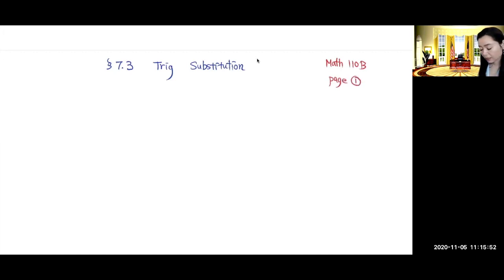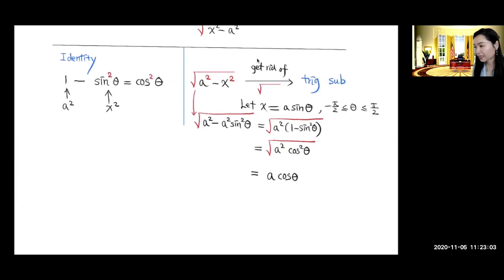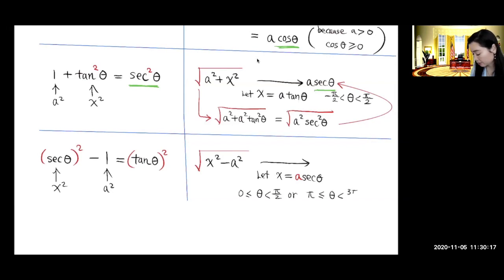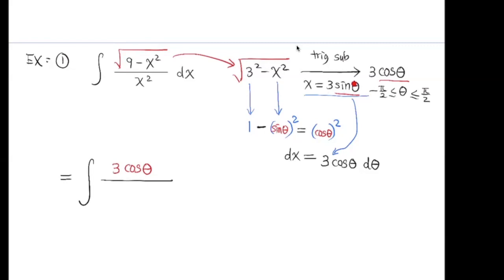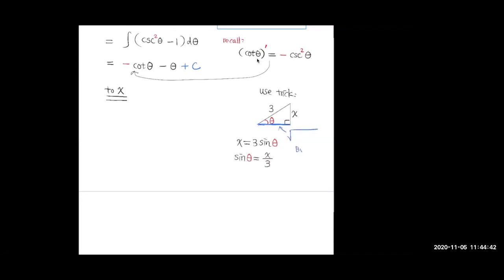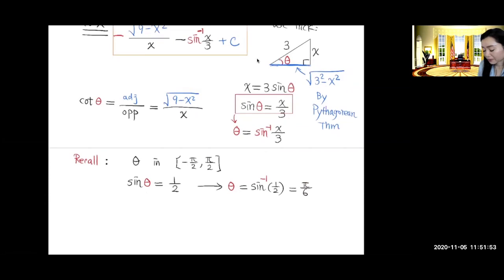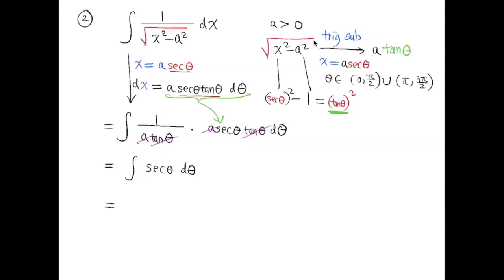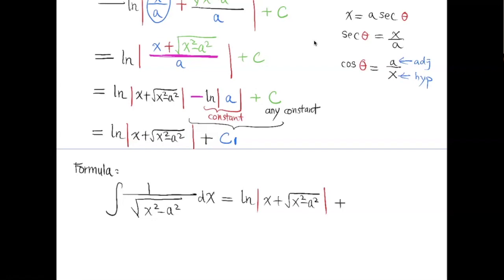Math 110B 7.3 Trigonometric Substitution (Calculus 2, trig-sub)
This video is about Math 110B (Calculus 2) 7.3 Trigonometric Substitution (trig substitution, trig-sub).